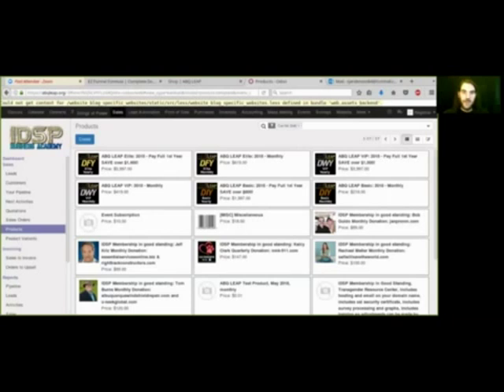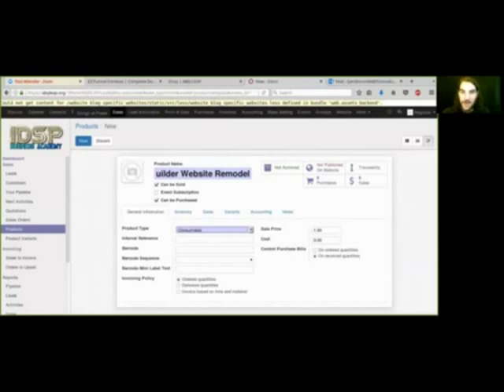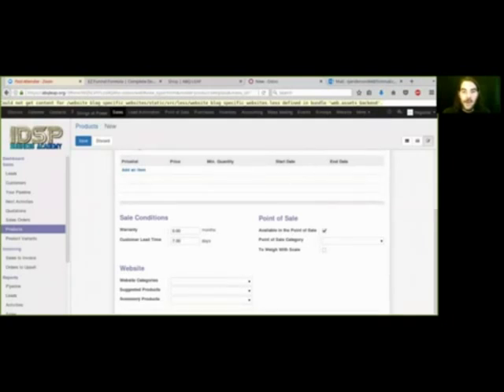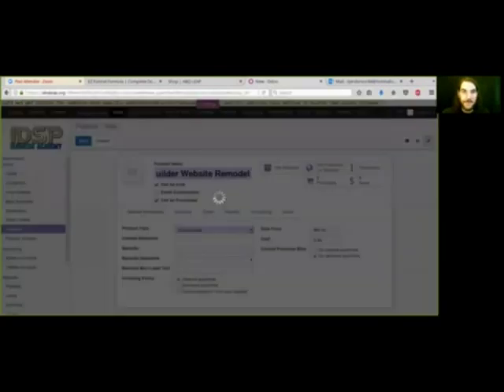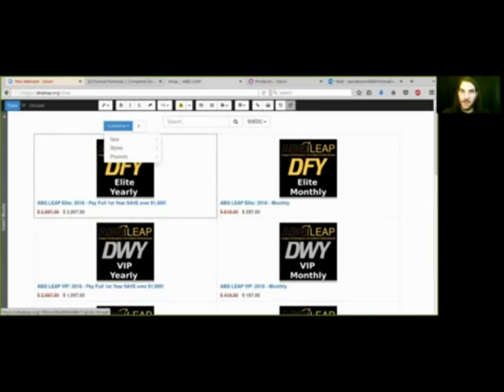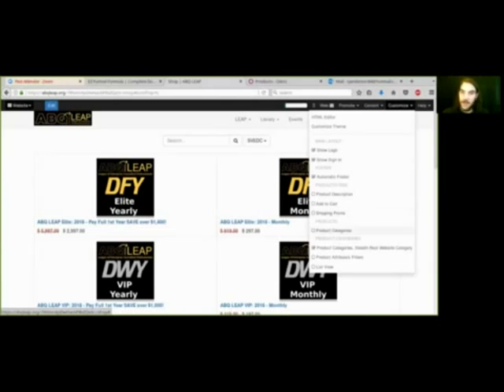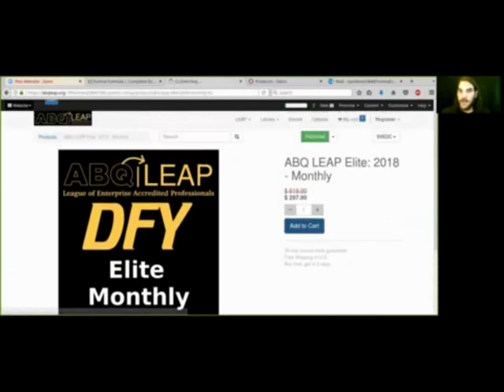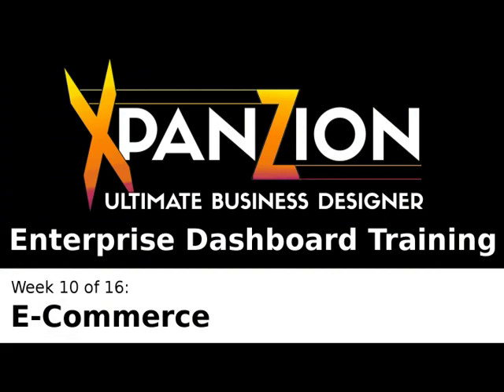Week 10: XpanZion Enterprise Dashboard Training - E-Commerce